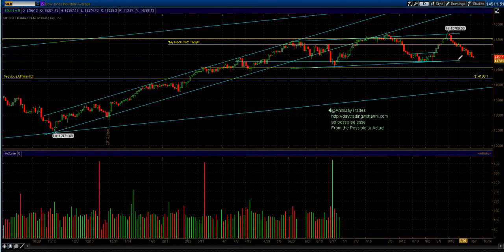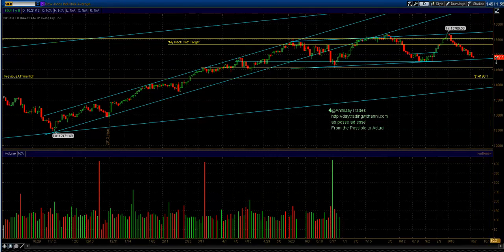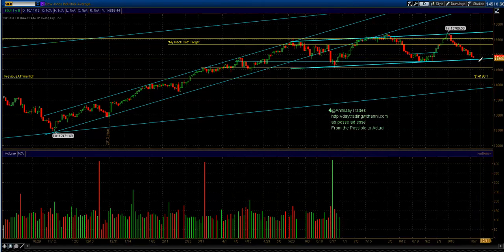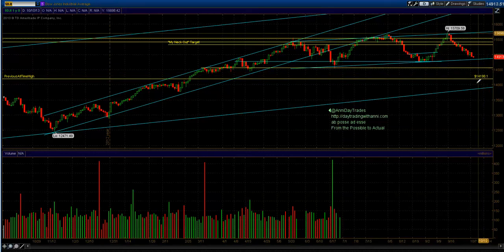$DJIA_$SPX_NDX_10-8-2013_WeeklyOutlook